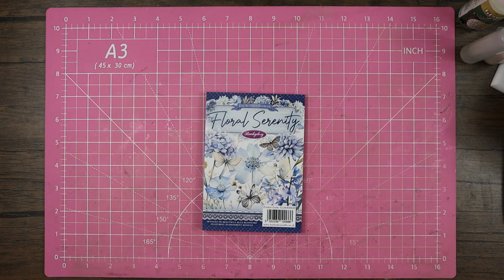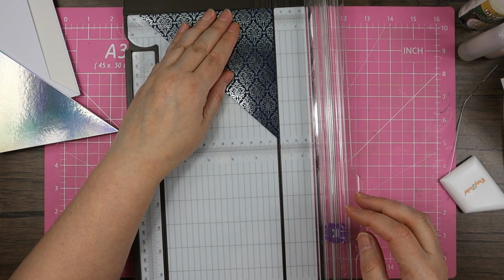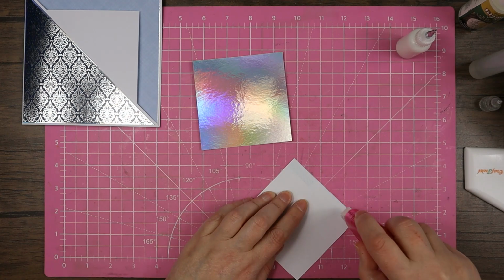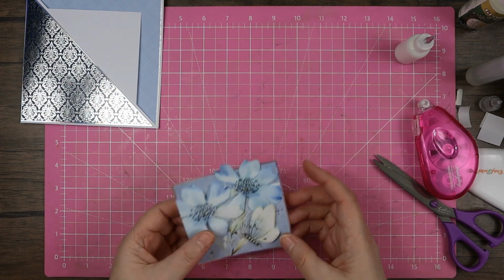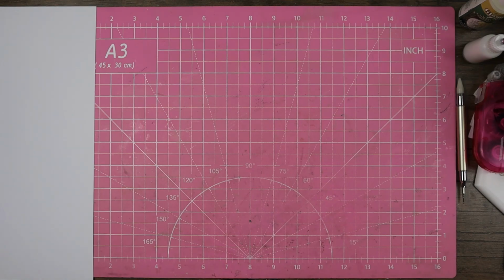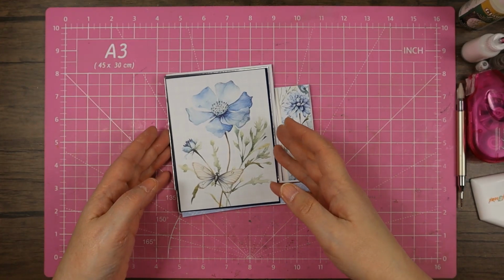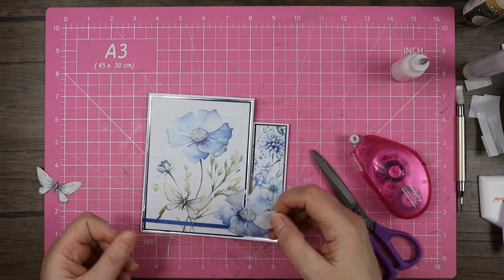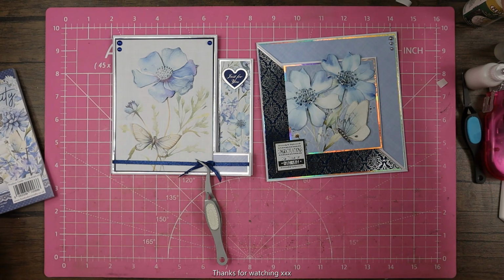Cardmaking with Hunkydory's Member Free Gift (Feb 2025) - Bitesize book of Floral Serenity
Red liner tape choose 50m
Foam pads, I bought the 25m x 25mm x 1mm, and next time I will try to get a similar size in the 2mm.  Delivery is 5.99 +vat though